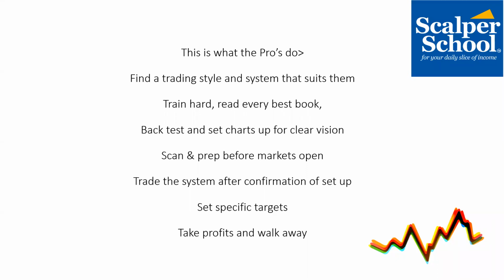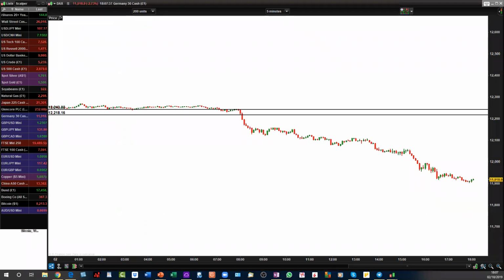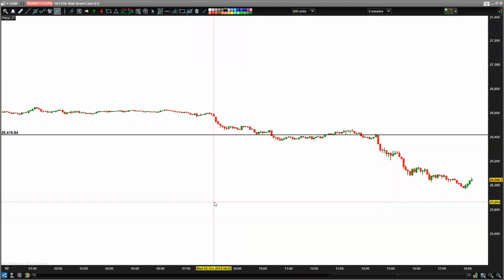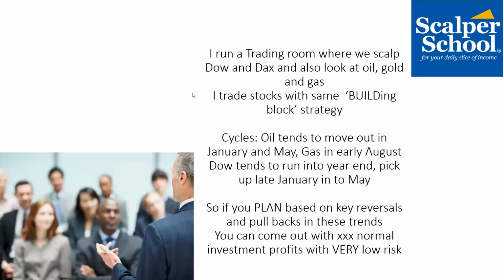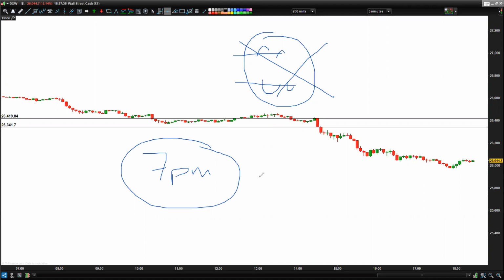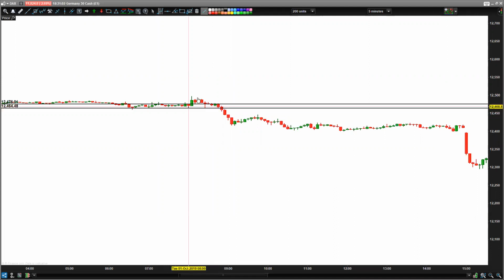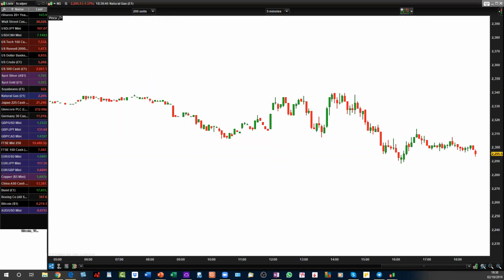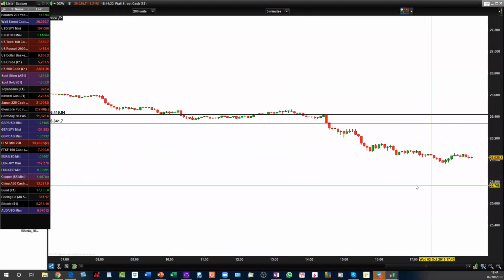Day trading STRATEGIES Income and HEDGING investments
Earning a living from day trading is possible for many of us IF we have a clear system. Those that open accounts and don't have a system will probably lose money.
As day trader I need a strategies I can use every day and extract a profit from even if I suffer losses. I do have losses, but they are contained and my winners way exceed those losses.

PLUS, as an investor in stock and commoditires I can use my time during the day to hedge. So protecting a position or adding to a position multiplies my investmnet profits.

At Scalper School we teach traders to trade big data announcements, to day trade indices for income (best markets to day trade) and to HEDGE.
Go to Scalper School. co.uk to see our live accounts and find out more.

Mike Hamilton